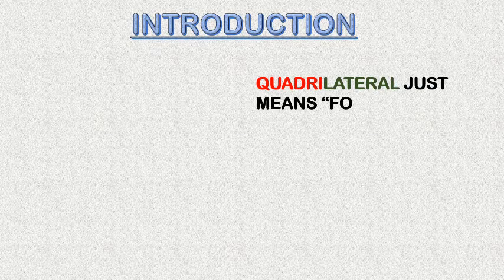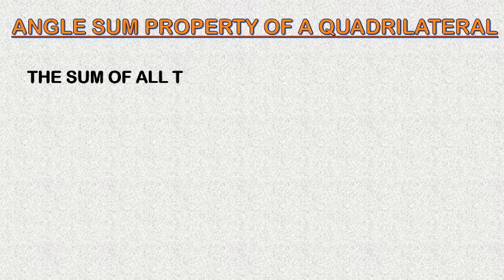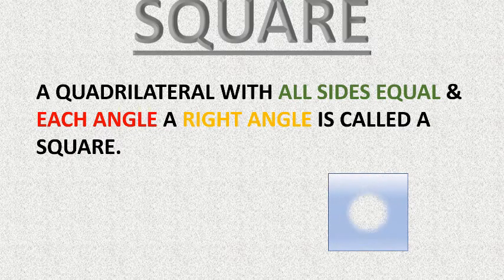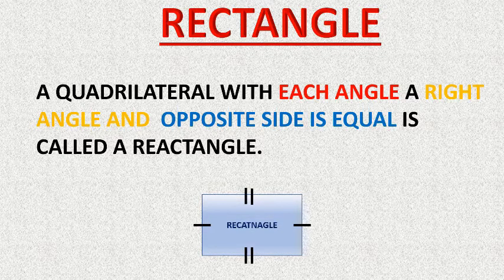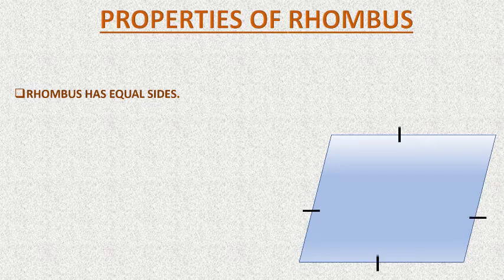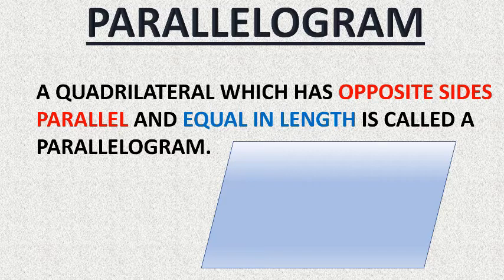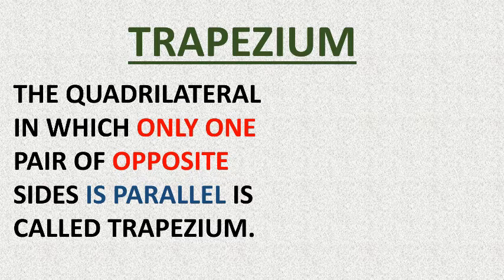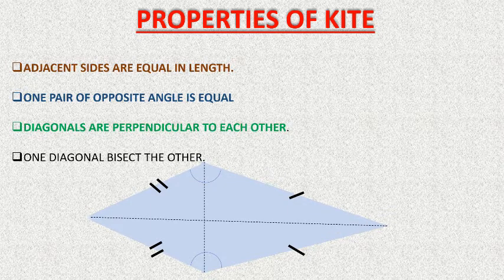Quadrilateral / Class-VI / Mathematics